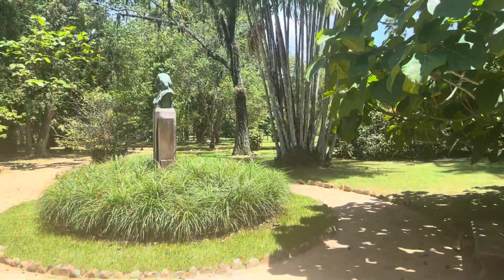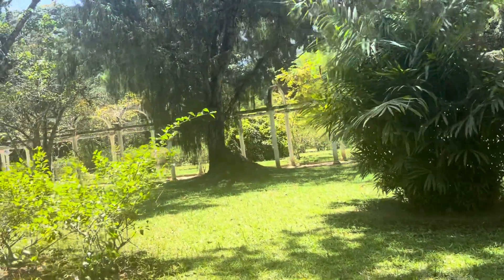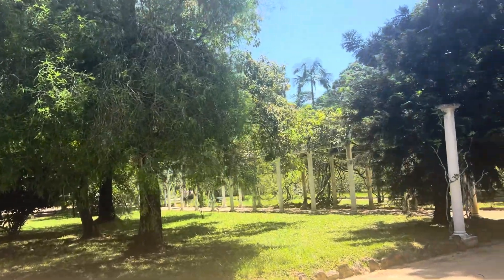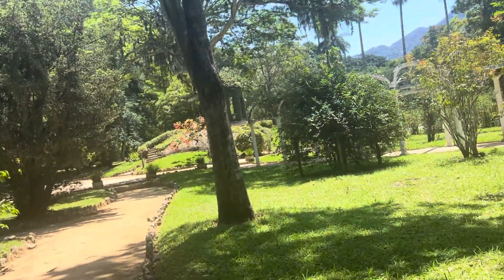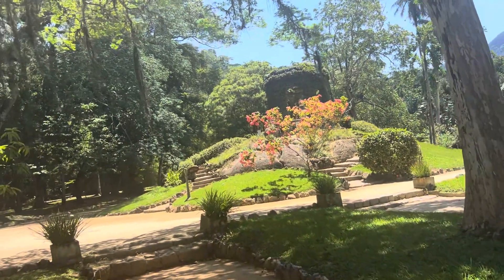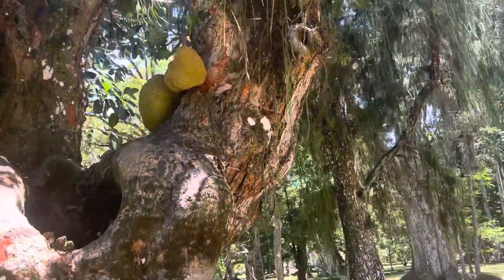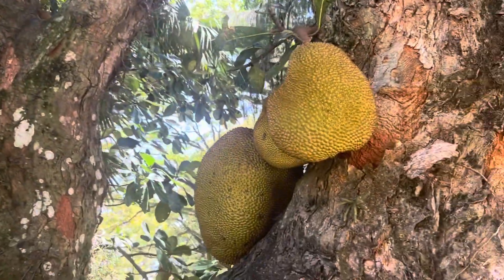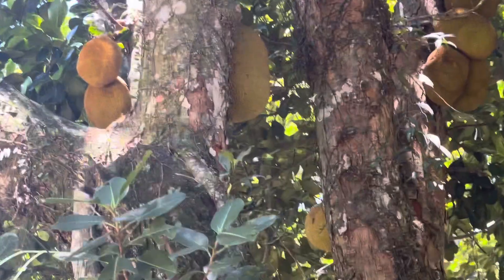Beautiful Bontanic Gardens, Rio, Brazil 🇧🇷